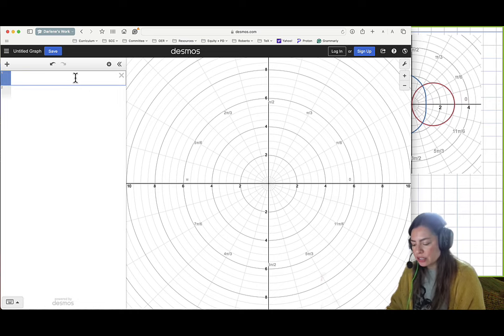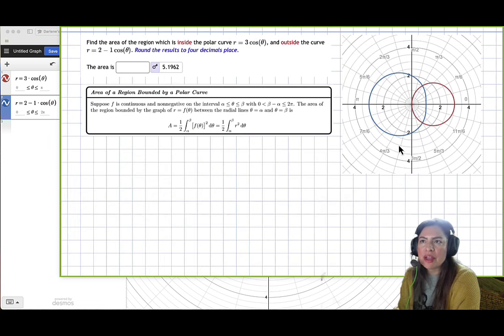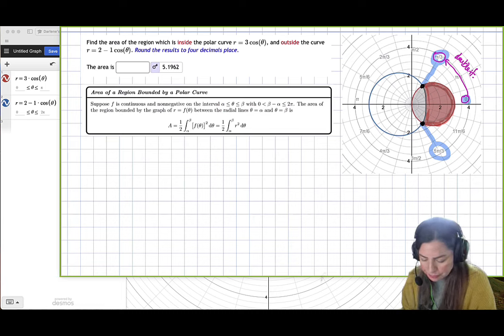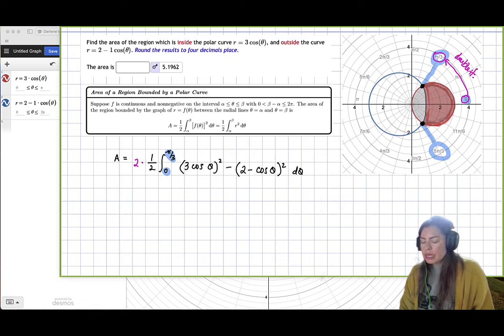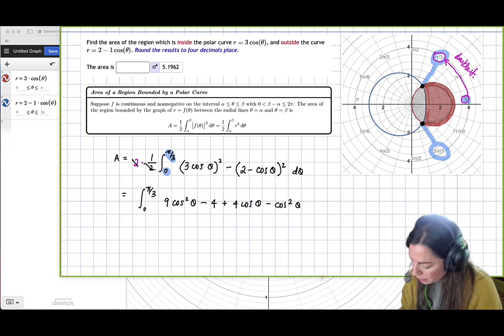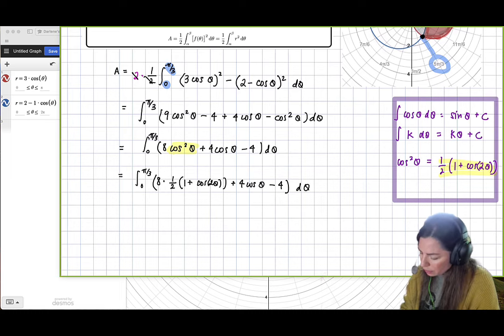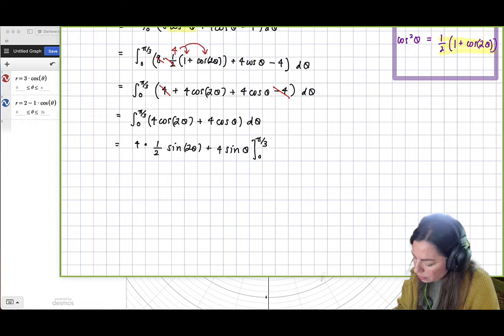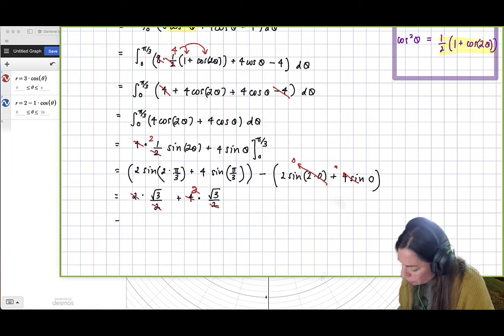Find the Area of a Region Between Two Polar Curves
We find the area of a region between two polar curves using a definite integral.